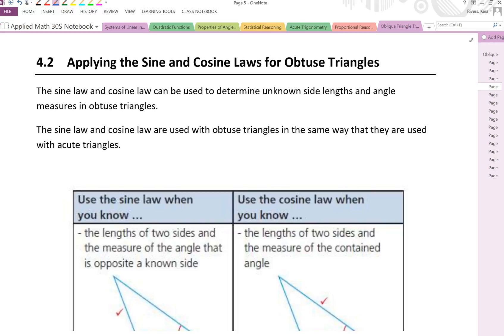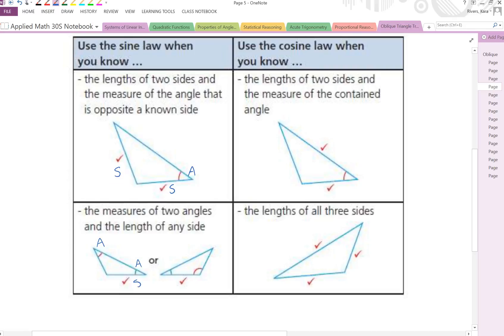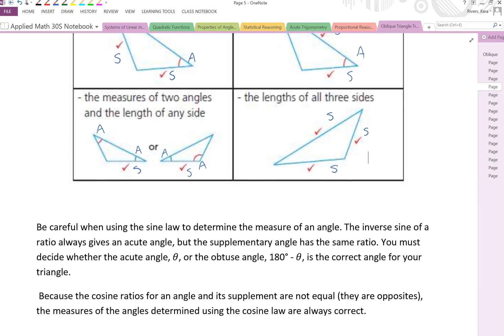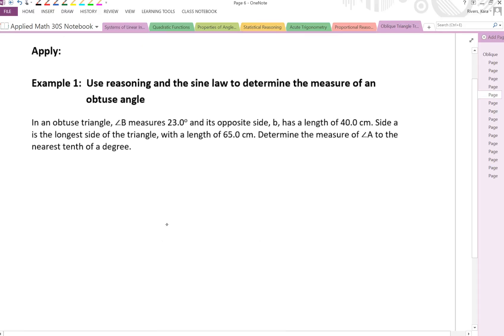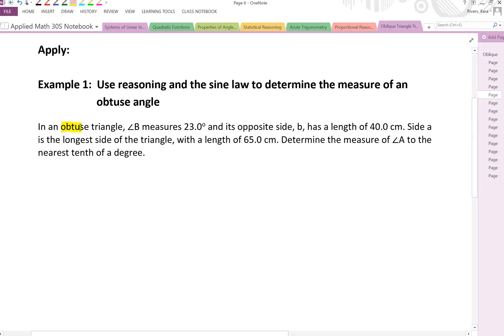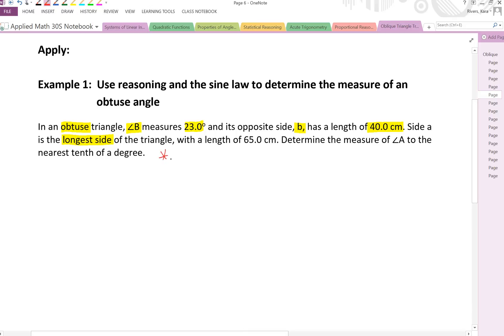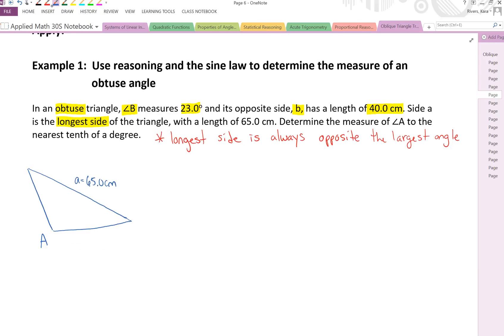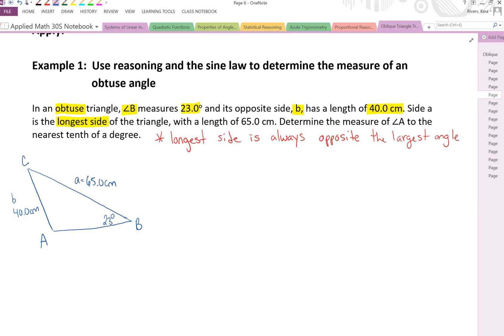4.2 Applying the Sine and Cosine Laws for Obtuse Triangles